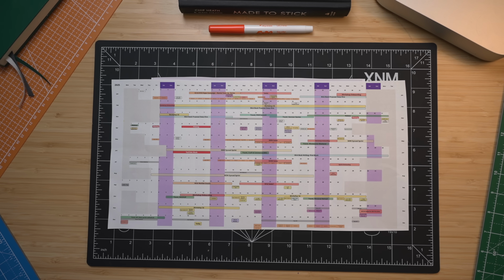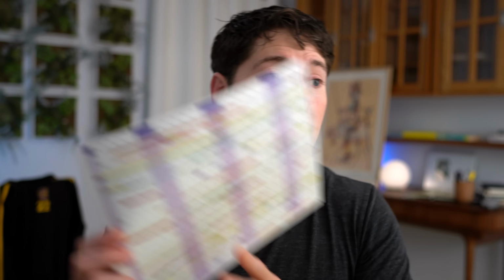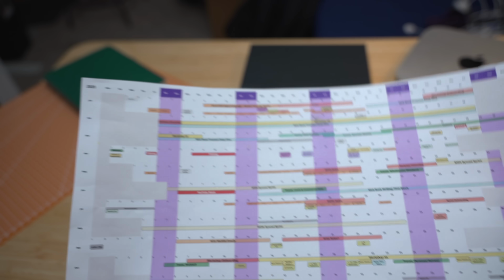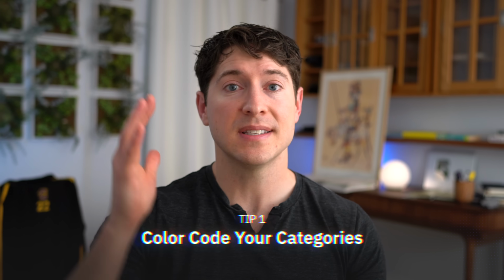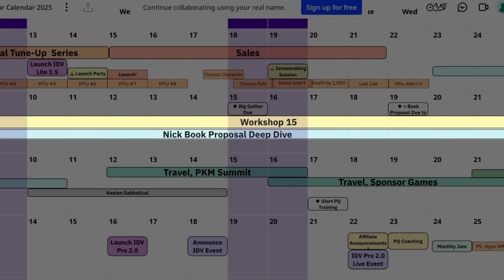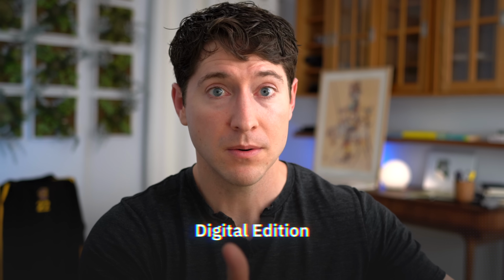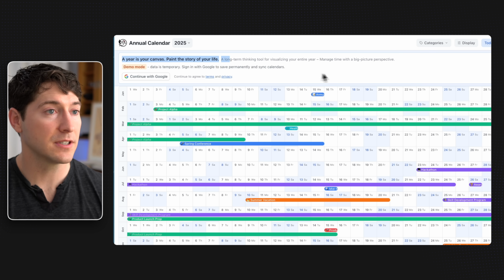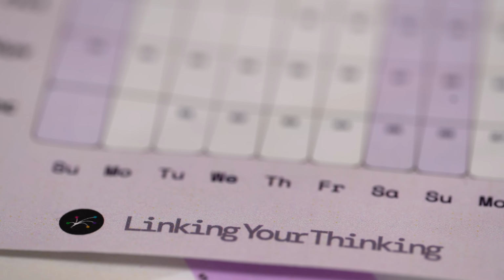Build a Year Map and Finally Be Prepared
Too many people use a traditional calendar and feel scattered or overwhelmed by their year. This year, try the Linear Calendar: a system I've used for the past decade to plan my year, review my commitments, and coordinate my efforts. I use it with my team to plan all our annual activities, and for my personal life to stay on top of my values.

00:00 The Linear Calendar
00:55 How it works
02:35 Top 3 Reasons to Use
05:55 Top 5 tips to Use
08:21 Digital Edition
08:51 Physical Edition
09:40 App Edition